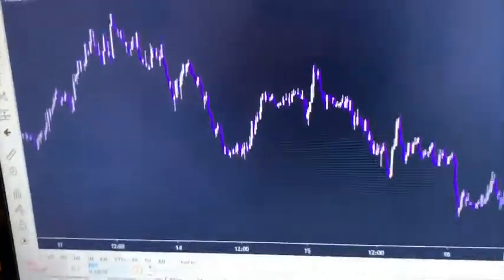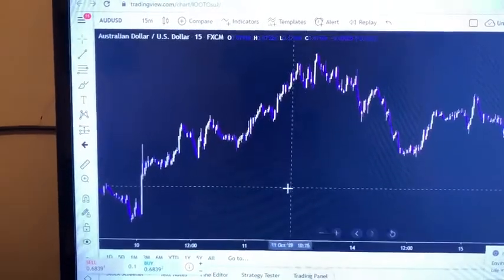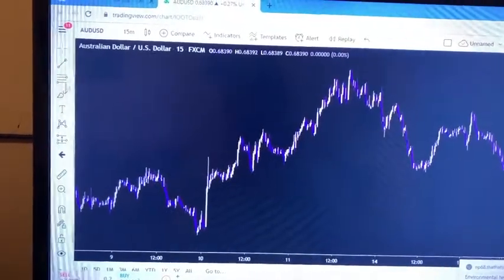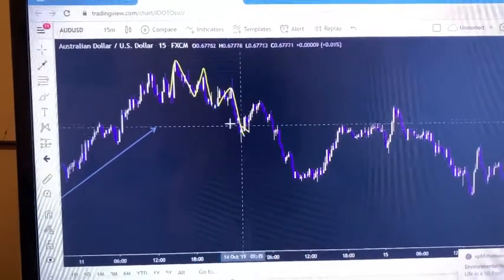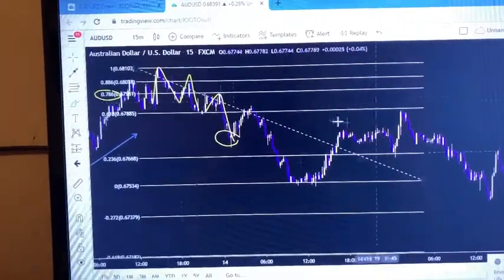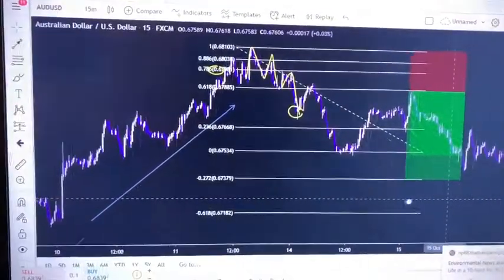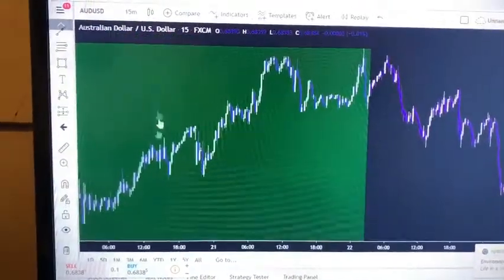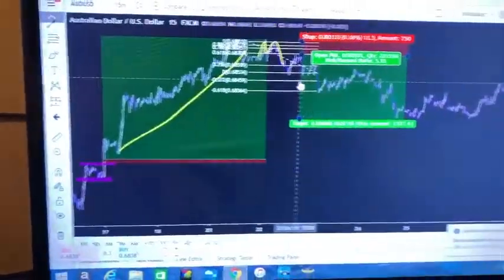Free Forex Tutorial For Beginners By BgForex